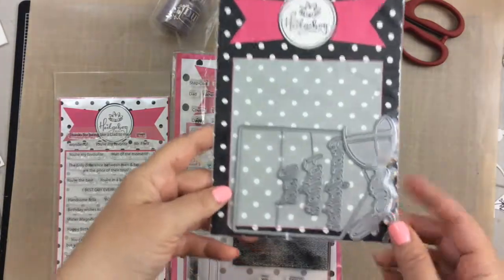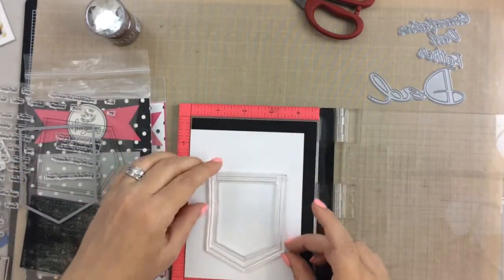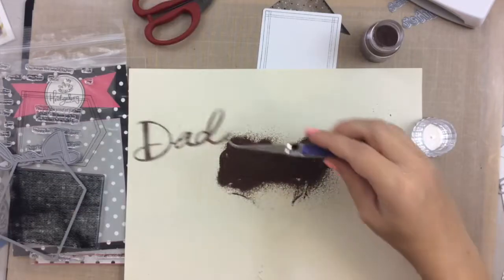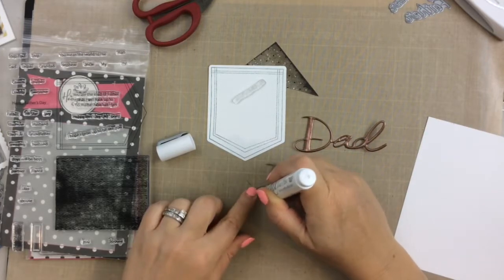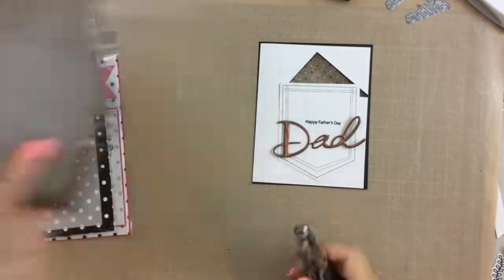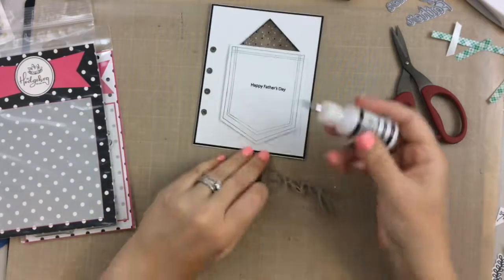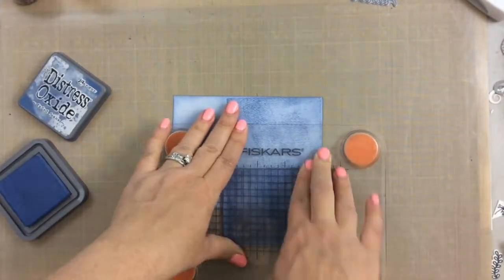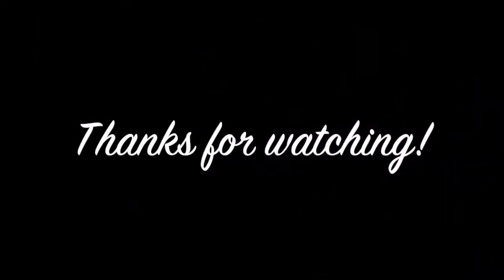Hedgehog Hollow Pocket gift card holder card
Making a Pocket Gift card holder Card with the Hedgehog Hollow June 2018 kit.